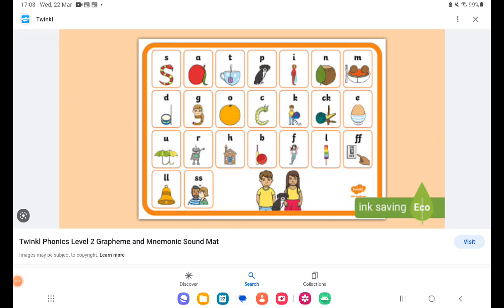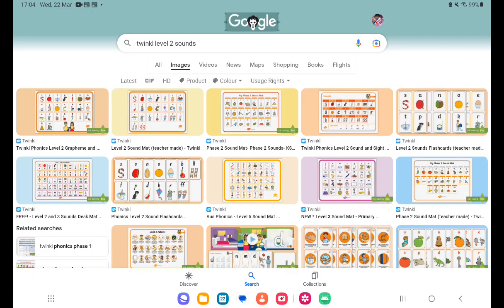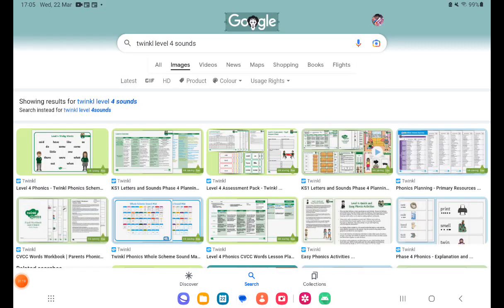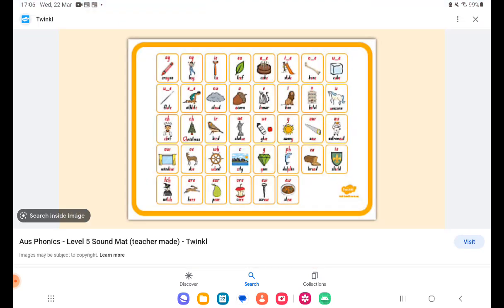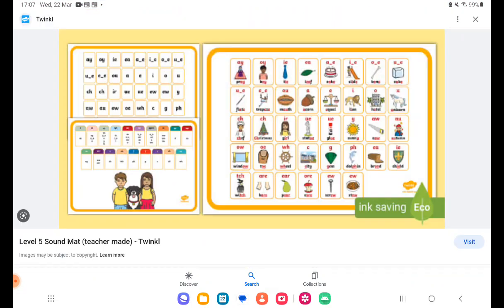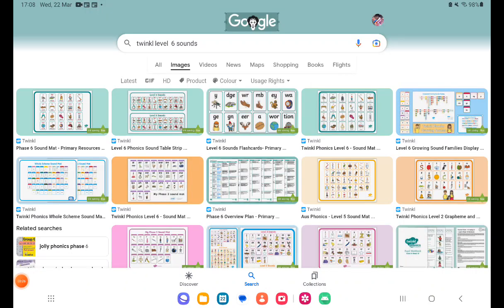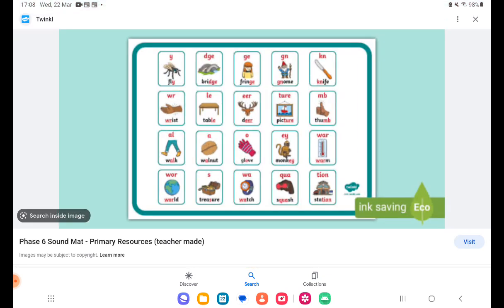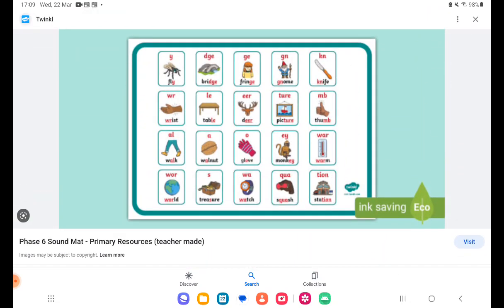is twinkl the same as meet the letter sounds?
today I am going to see if twinkl is the same as meet the letter sounds